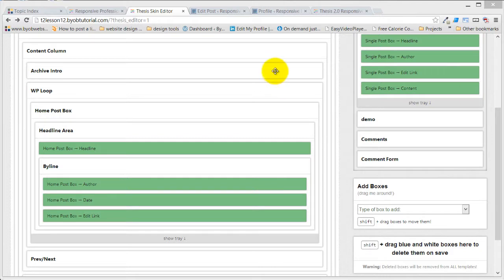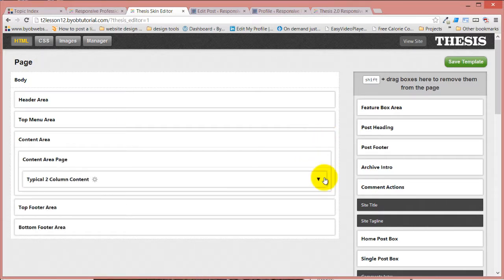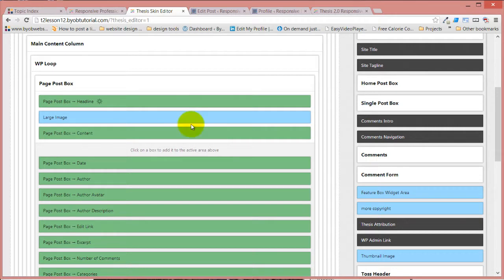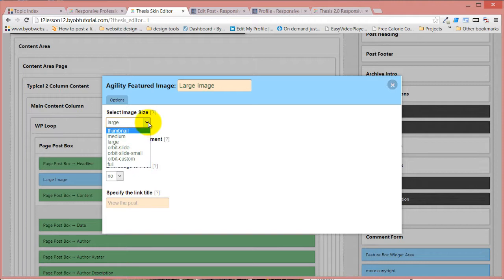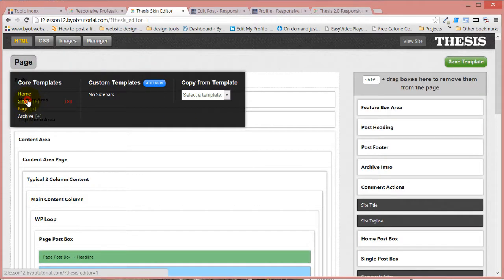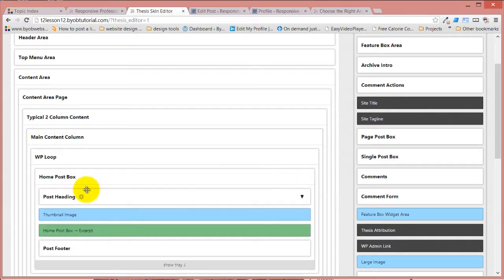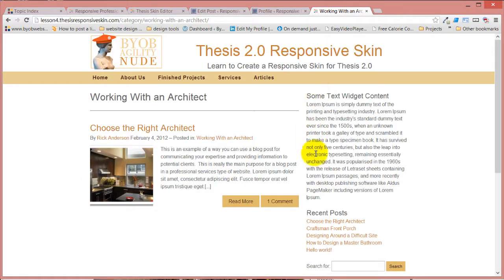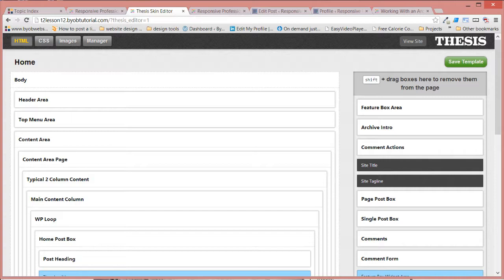SBYWH Thesis2 - Lesson 12 - Part 5 - Agility Display Configurations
Video Transcript

Now we'll talk about the Agility skin's display configurations. So let's switch back to the Agility skin, select skin and stop previewing skin and go to the Skin Editor.

Tools Unique to the Agility Skin for Thesis 2

Agility comes with two tools that are unique to Agility and don't exist inside of Thesis 2. And those two tools can be found down here under Add Boxes. I'm just going to move that away for a second.

Agility Featured Image and Agility Read More Link

We have the Agility featured image and the Agility read more link. We're going to talk about both of these at length here but I include both the Agility featured image box and the Agility read more link box in my post boxes. And so you're going to see those things here in Agility as we work our way through this.